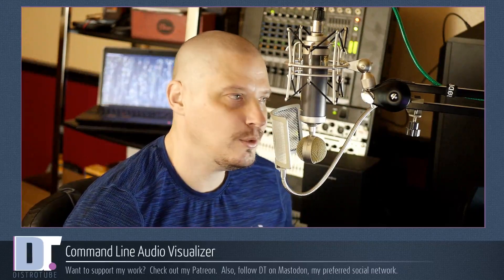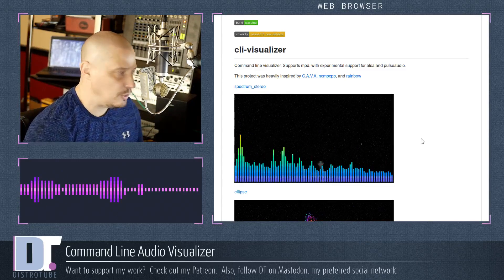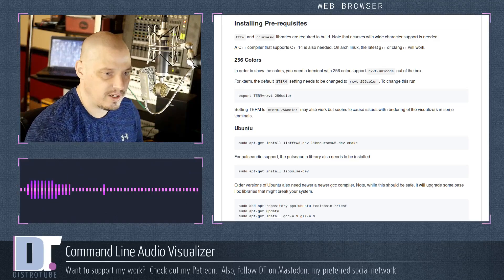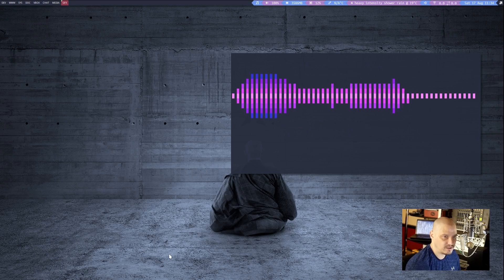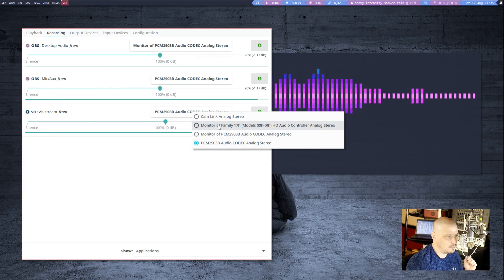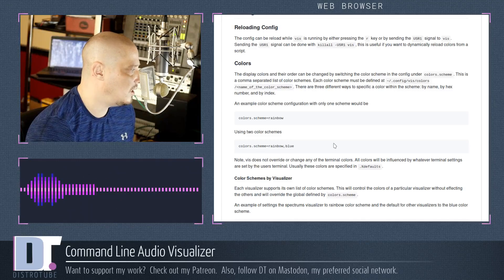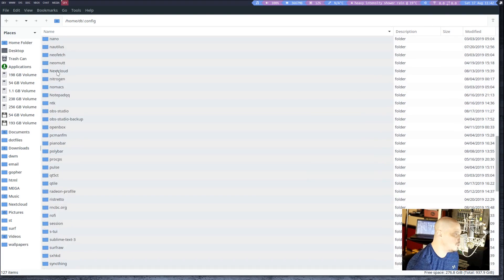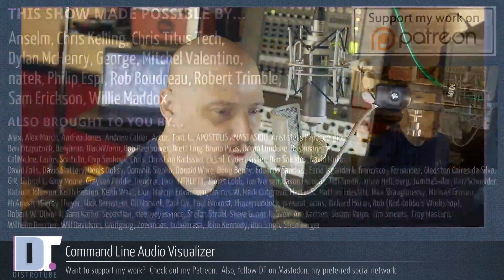Command Line Audio Visualizer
In this short video, I'm sharing a command line audio visualizer that I just came across.  Works with your mpd music clients, desktop audio and microphones.  Interfaces with ALSA and Pulseaudio.  Has some nice customization options.

IRC: irc://freenode
GOPHER: gopher://distro.tube